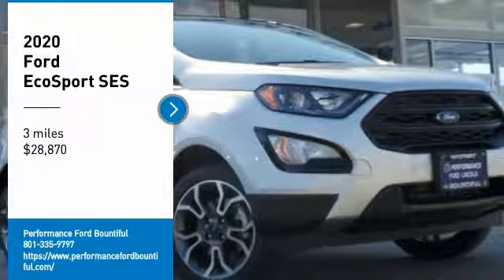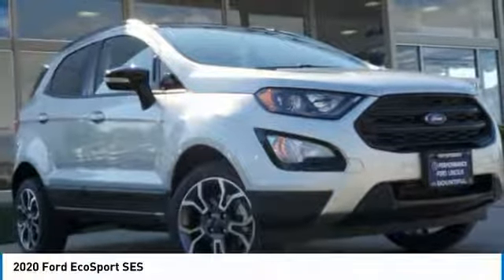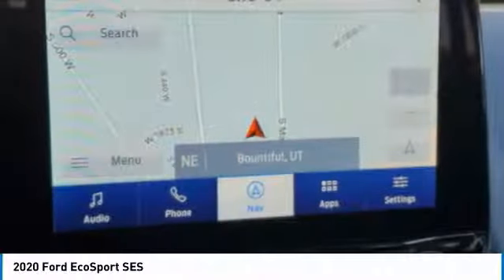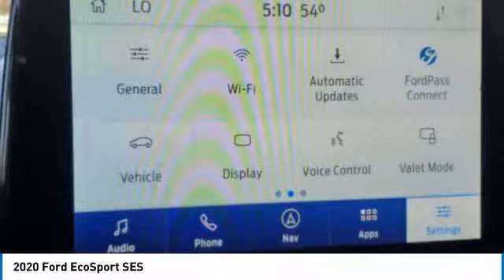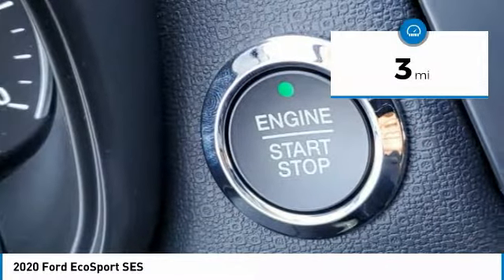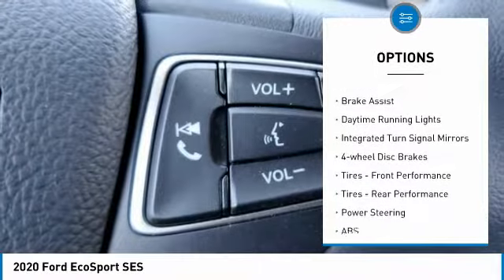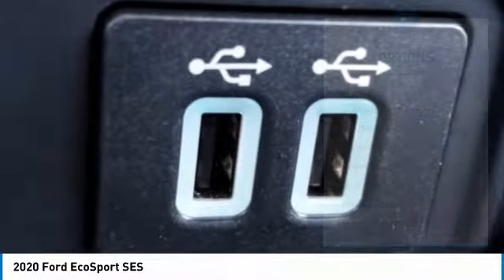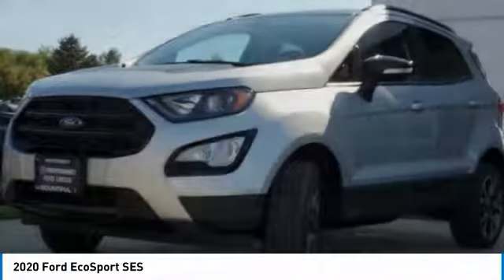2020 Ford EcoSport LC312996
2020 FORD ECOSPORT Bountiful, UT
Stock# LC312996

1800 S Main St.

IMMEDIATE SAVINGS OF $1,532 off MSRP! *DESIRABLE FEATURES:* MOONROOF, NAVIGATION, BACKUP CAMERA, HTD SEATS, POWER SEAT, BACKUP SENSORS, FORD SYNC3, APPLE CARPLAY, ALLOY WHEELS, ANDROID AUTO, BLIS, FOG LAMPS, REMOTE ENTRY.

This New four wheel drive 2020 Ford EcoSport SES features a *Silver Exterior with a Ebony Black Cloth Interior*.

*TECHNOLOGY FEATURES:* This Ford EcoSport Includes Satellite Radio, Steering Wheel Audio Controls, Forward Facing Camera, Outside Temperature Gauge

*STOCK# LC312996 * Performance Ford Lincoln Bountiful has this 2020 Ford EcoSport SES ready for sale today with an additional *13 Other EcoSports Like This In Stock!* Don't forget Performance Ford Lincoln Bountiful WILL BUY OR TRADE FOR YOUR VEHICLE!

Performance Ford Lincoln Bountiful. You can also visit us at, 1800 South Main Street Bountiful UT, 84010 to check it out in person!

*MECHANICAL FEATURES:* Scores 29.0 Highway MPG and 23.0 City MPG! This Ford EcoSport comes Factory equipped with an impressive 4cyl, 2.0l, 166.0hp engine, an transmission: 6-speed automatic w/selectshift transmission. Other Installed Mechanical Features Include Power Windows, Heated Mirrors, Power Mirrors, Traction Control, Tire Pressure Monitoring System, Cruise Control, Rear Window Wiper, Intermittent Wipers, Power Steering, Trip Computer, Variable Speed Intermittent Wipers, Tachometer

*INTERIOR OPTIONS:* Automatic Climate Control, Moon Roof, Heated Steering Wheel, Power Moonroof, Overhead Console, Compass, Cloth Seats, Air Conditioning, Illuminated entry, Bucket Seats, Rear Seat Center Armrest, Vanity Mirrors, Center Arm Rest, Split Folding Rear Seat, Reading Light(s), Rear Window Defroster

*EXTERIOR OPTIONS:* Color Matched Bumpers, Auto Headlamp, Spoiler / Ground Effects

*SAFETY OPTIONS:* Rain Sensing Windshield Wipers, Electronic Stability Control, Back-Up Sensors, Brake Assist, Integrated Turn Signal Mirrors, Overhead airbag, Dual Air Bags, Speed Sensitive Steering, Anti-Lock Brakes, Delay-off headlights, Occupant sensing airbag, Knee AirBag, Front Side Air Bags, Auto Dimming R/V Mirror, Passenger Air Bag Sensor